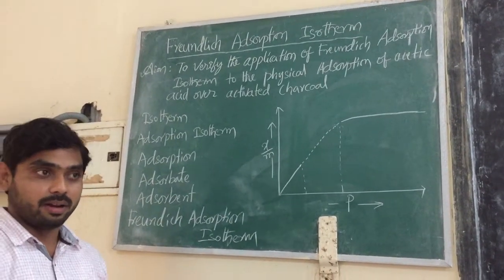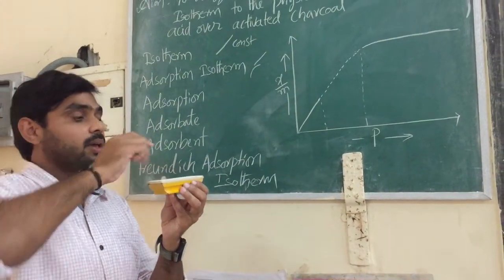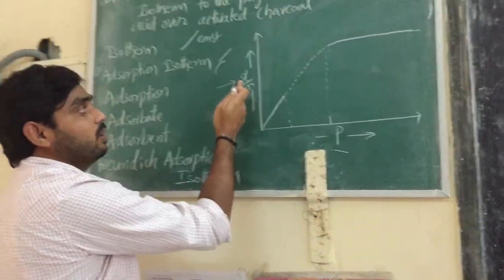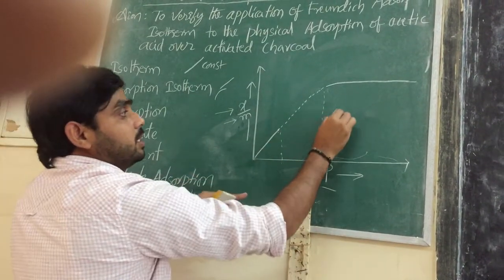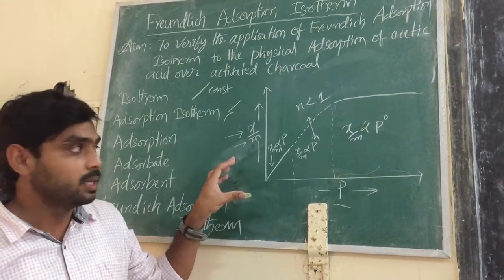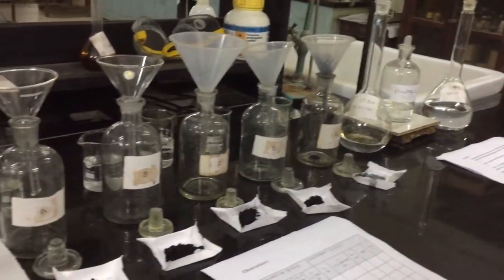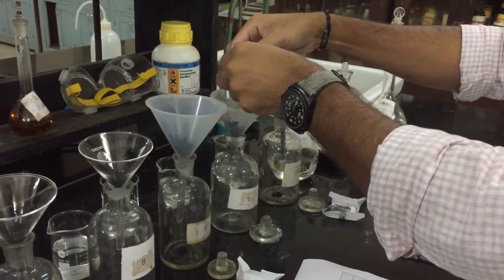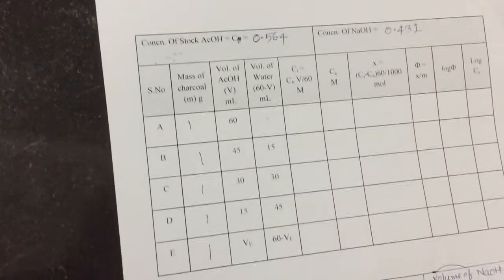Freundlich Adsorption Isotherm Experiment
National Institute of Technology Warangal